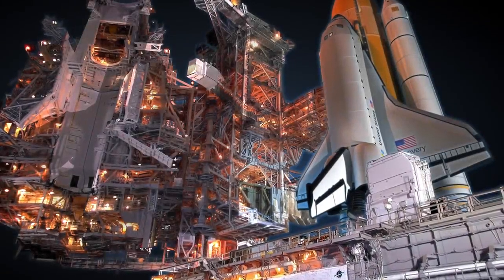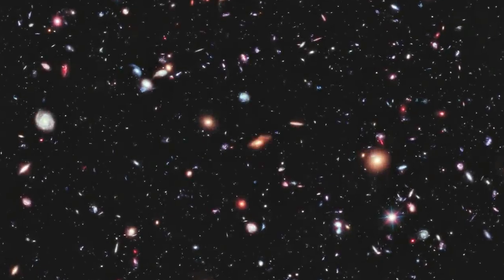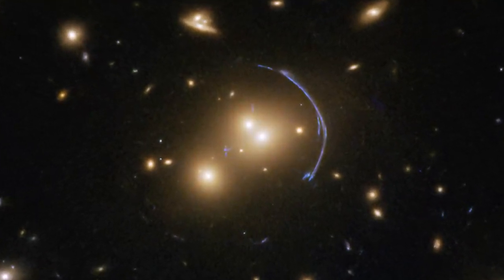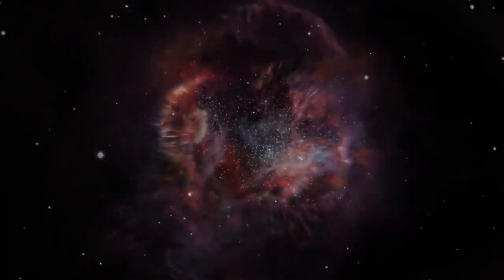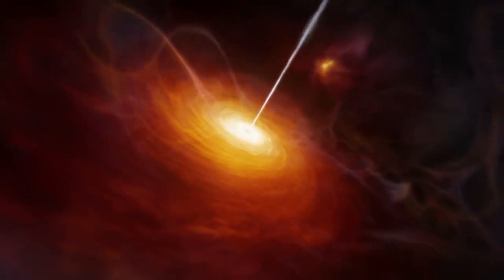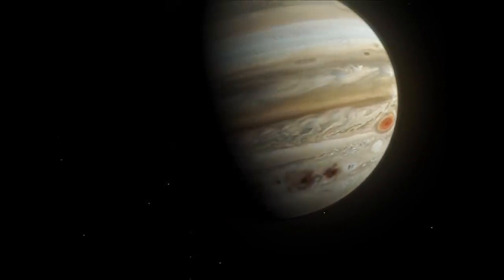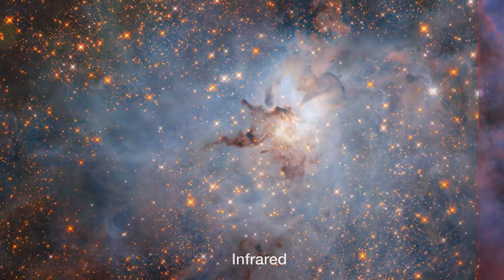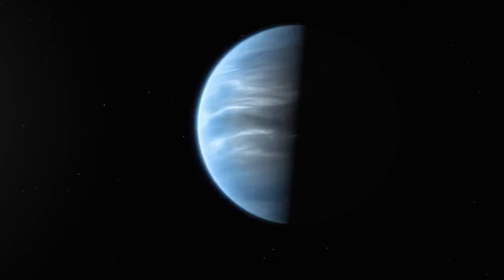Hubblecast 128 30 Years of Science with the Hubble Space Telescope